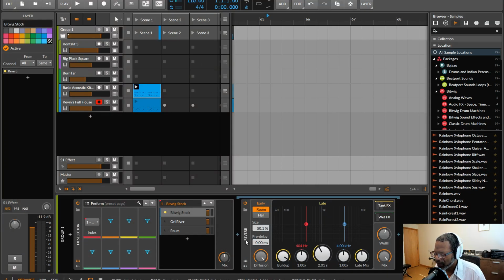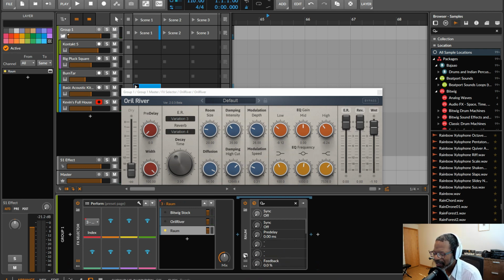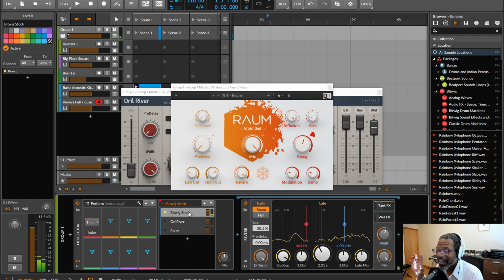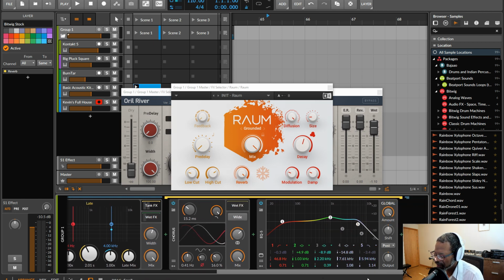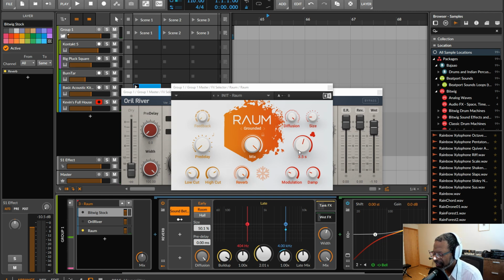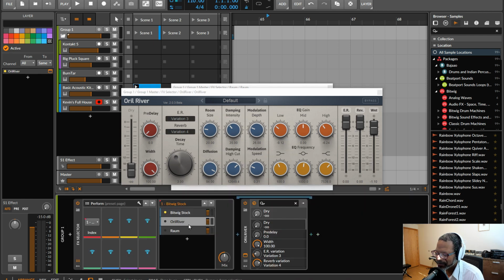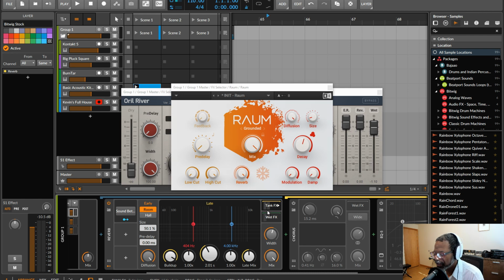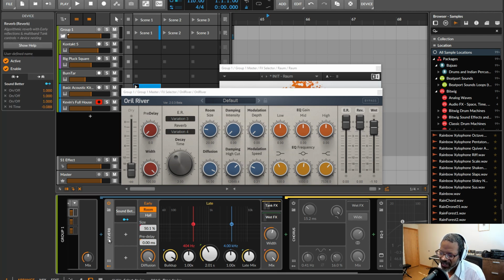Bitwig's Reverb Device: Don't use it! (without this tip!)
The Bitwig stock Reverb Device can sound harsh and artificial and was not my first choice for reverb, until I understood this tip I discuss in this video. Now it sounds great to me, and I find it much more useful than before!